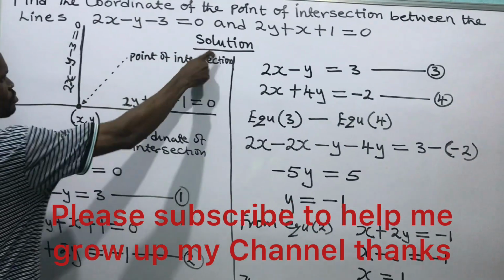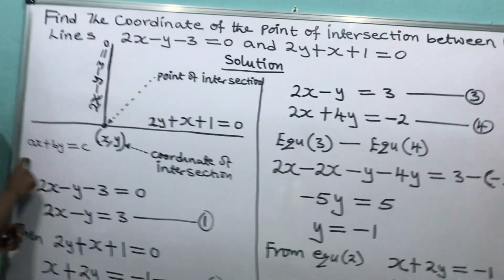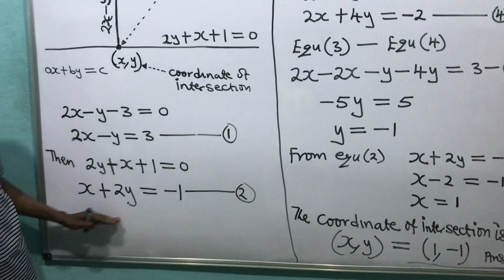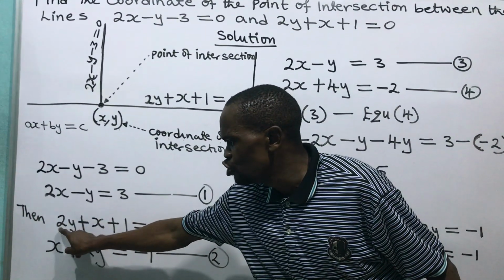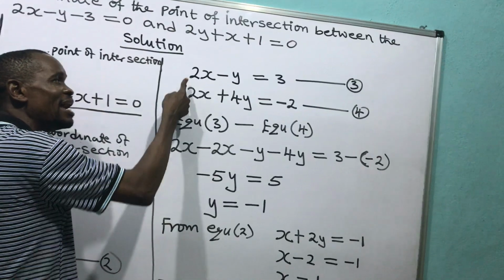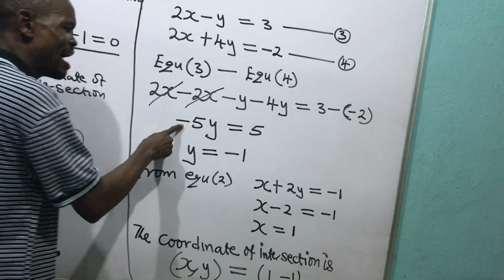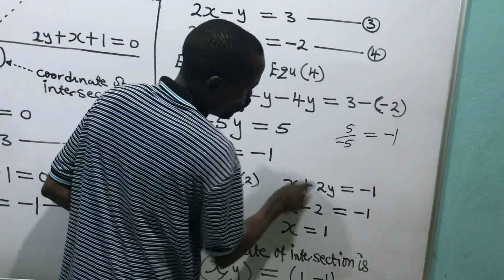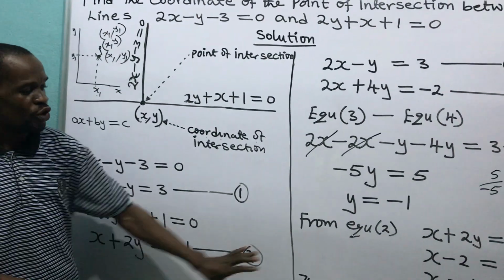How to find the coordinates of the point of intersection between any two lines